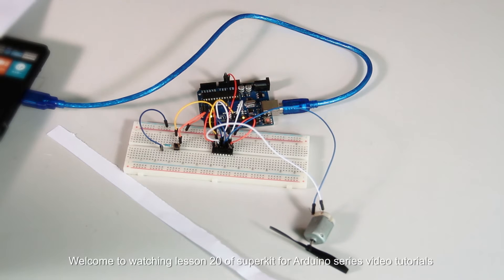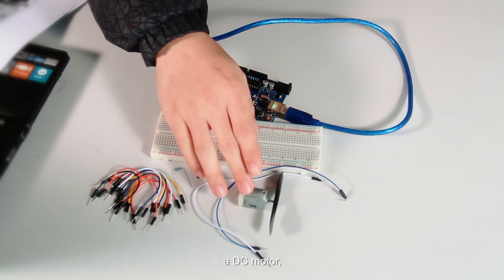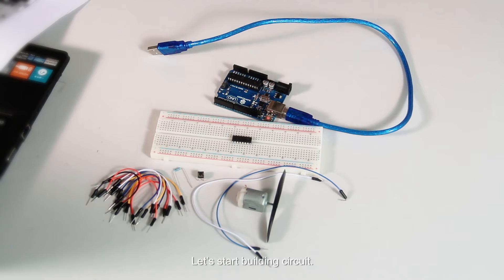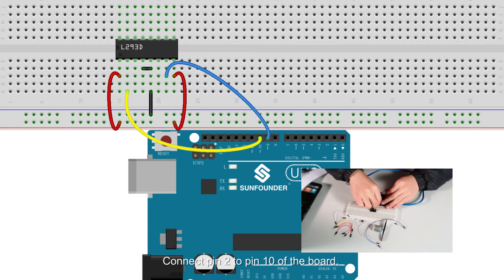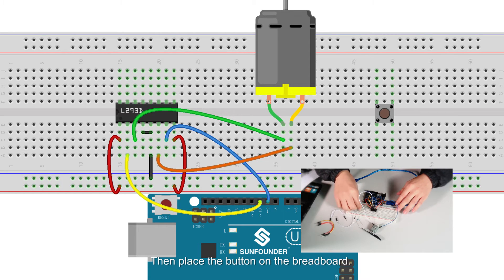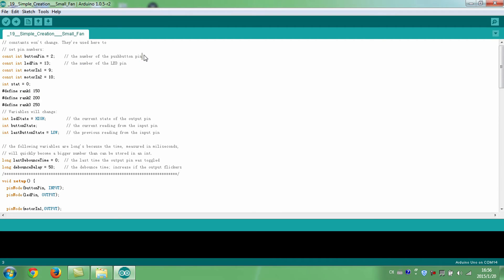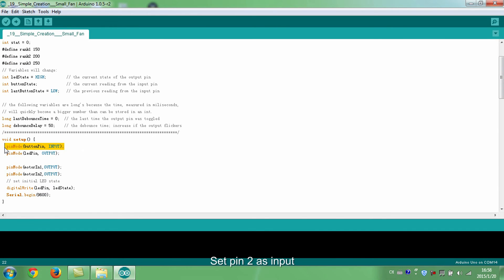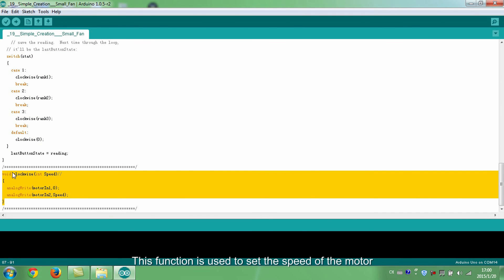Sunfounder Kit Turorial for Arduino - Small Fan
This video is about how to make a small fan with Arduino. It is interesting and not so difficult to make. Give it a try!